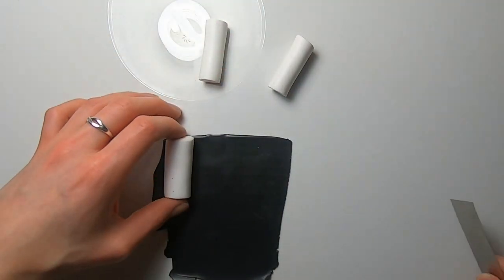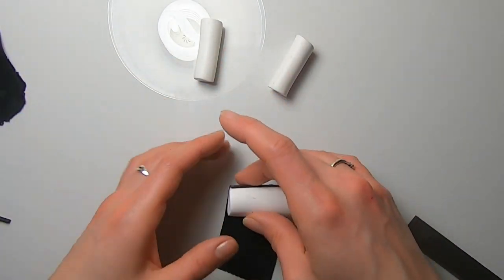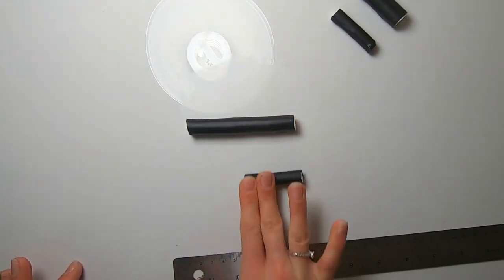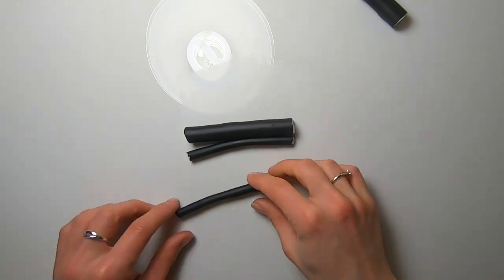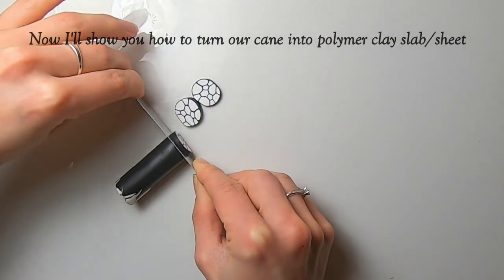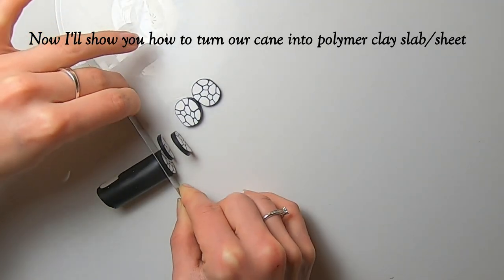Mosaic Cane Polymer Clay Tutorial - How to make mosaic cane and turn it into a slab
In this video I will show you how to make polymer clay mosaic / lace cane and turn it into a slab/sheet.

I hope you enjoy this tutorial! I have also tried to add some voice cover as many of you have asked for. This is kind of a step out of my comfort zone.. I hope to continue and improve a lot over next videos!
Any questions please comment.

Tools:
- polymer clay: I used black and white
- polymer clay tissue blade
- foil/baking paper
- pasta machine
- rolling pin

I sell my jewellery and clay cutters

 I'd love to see what you make using my tutorials! 😉

Kornelia